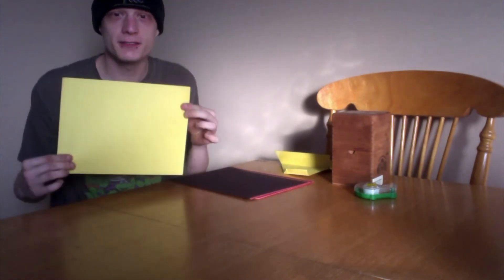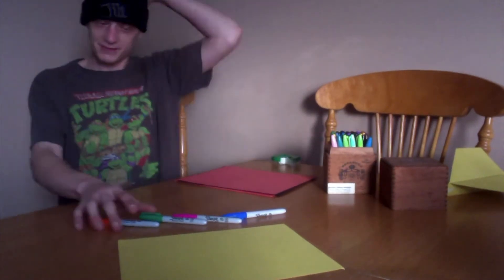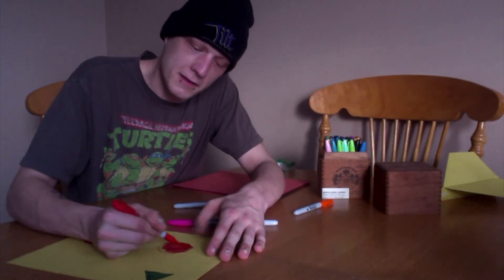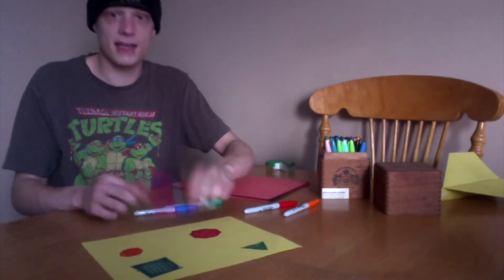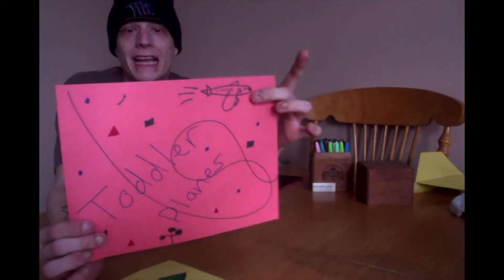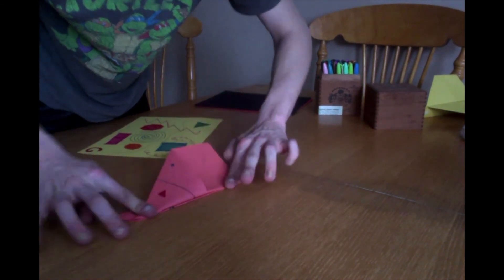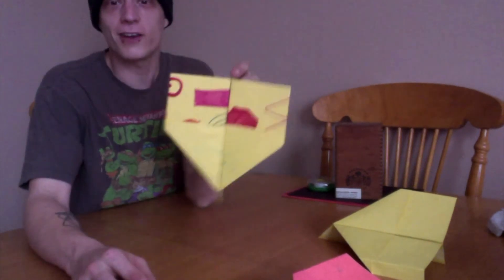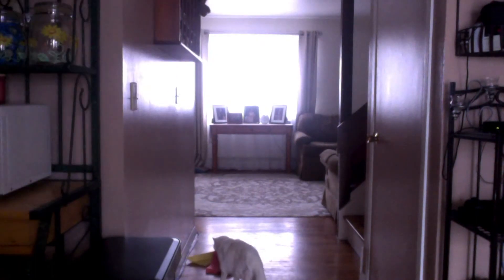Paper Airplanes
Today we will get to decorate pieces of paper with any type of media you have at home or your child would like to use. We will talk about what colors I've used and what shapes I have made on my paper as I decorate it. When we finish that we will be folding our paper into a plane. Once we are done with that we will explore with throwing the plane to see how they fly.

The goal of this video is color and shape recognition and following directions

The goal of this activity is art and cause and effect (turning a piece of paper into a plane that fly's)

To do this activity you will need:
Markers, crayons, other media, paper and tape.